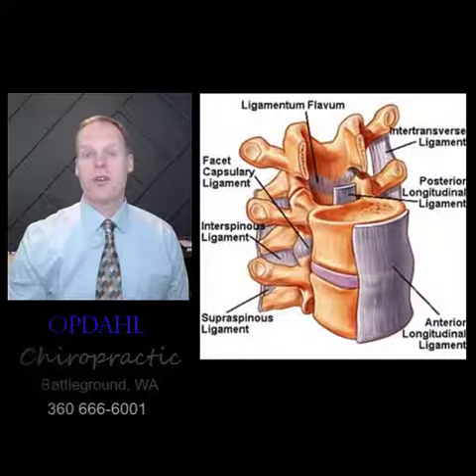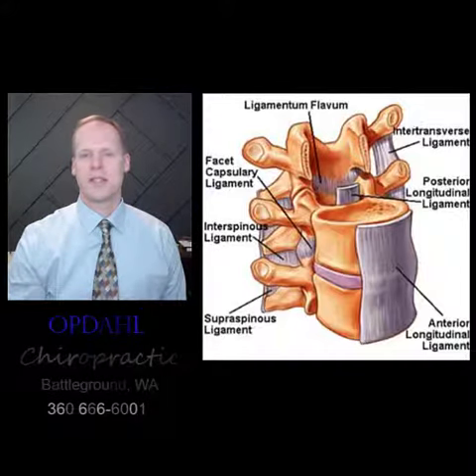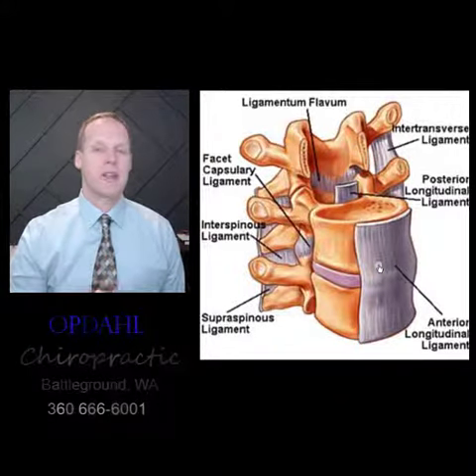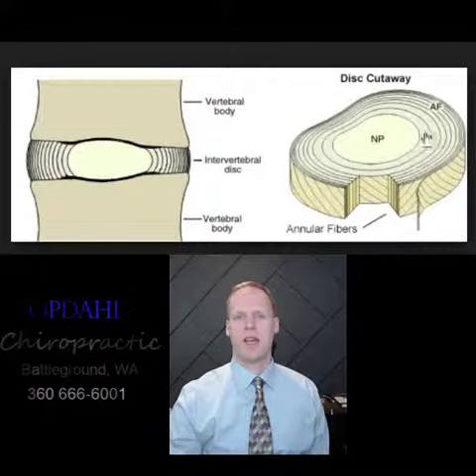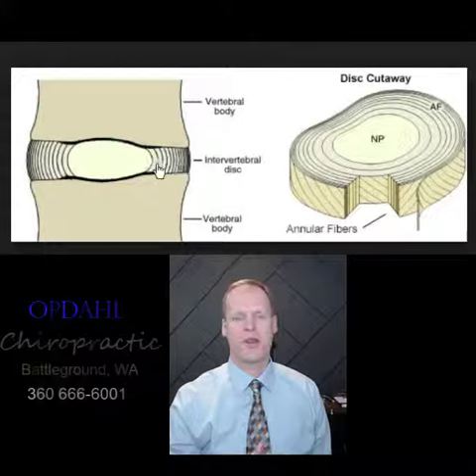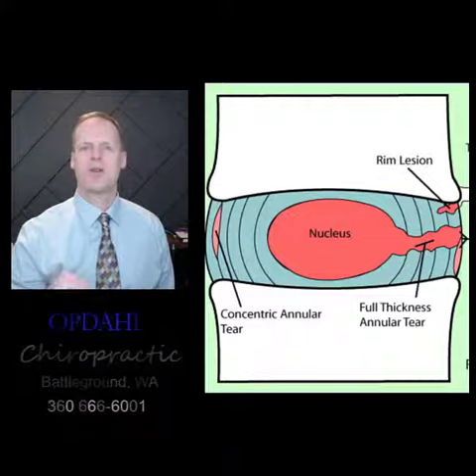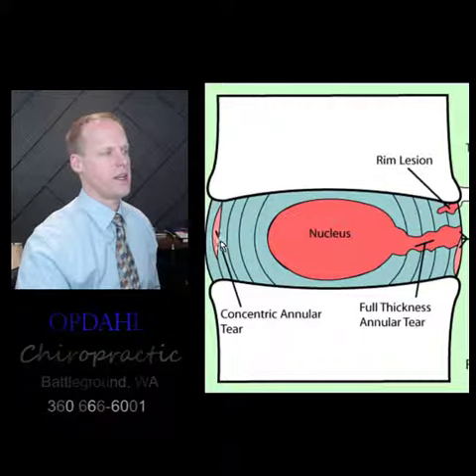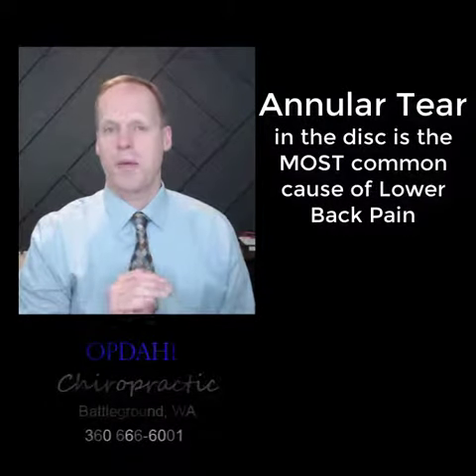LOWER BACK PAIN VIDEO 1-Anatomy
In this short video Dr. Tom Opdahl explains the anatomy of the back and how the disc can get hurt.